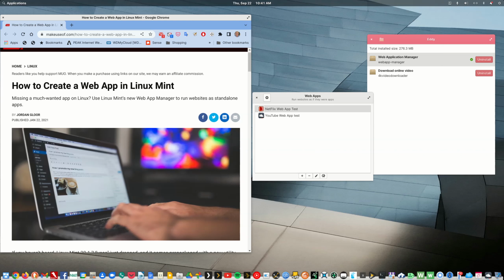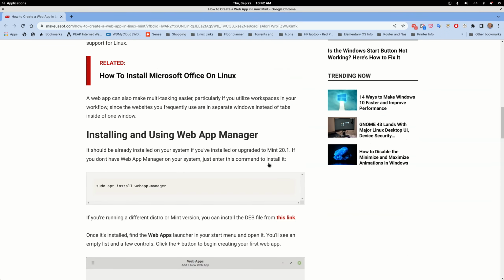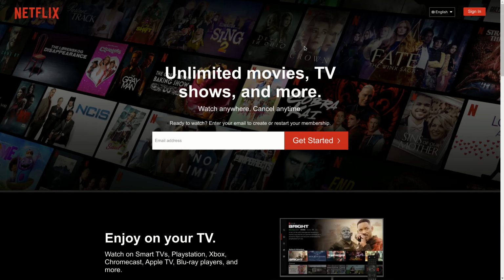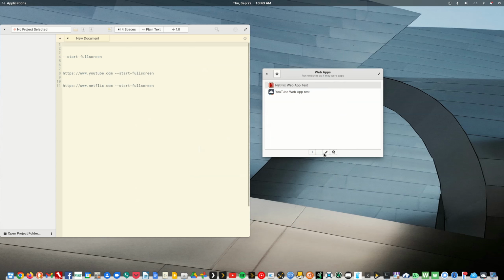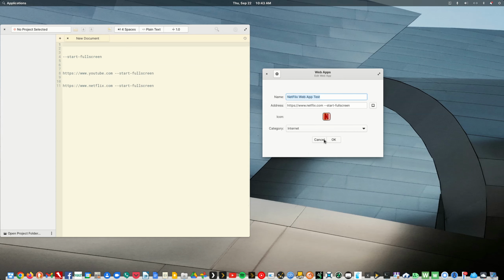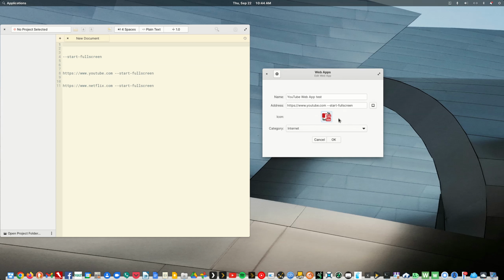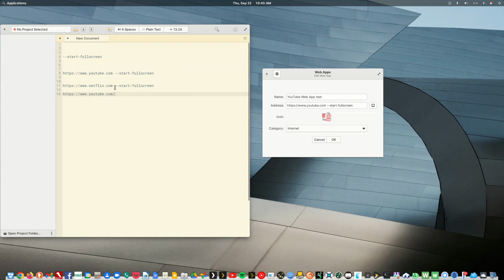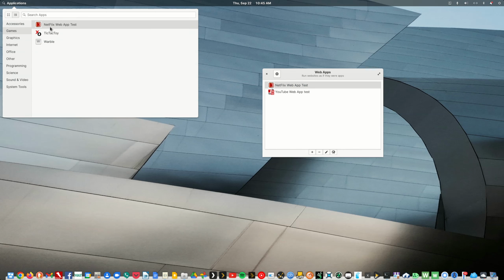Web App install from Linux Mint on elementary OS opens full screen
Thanks to Brian for sharing the following link at the Linux + BSD: Unified Community Facebook group which can be found here.

This is the article link.

This will cause me to rethink only using Chrome shortcuts in my install of elementary OS for a few web sites.

PS... thanks to Jeff also for the --start-fullscreen command line tip for Google Chrome.